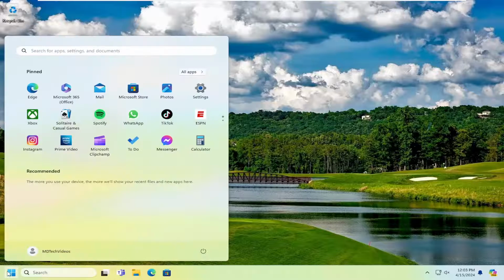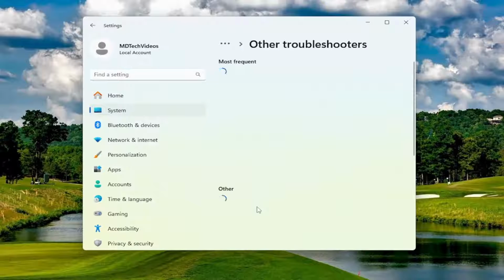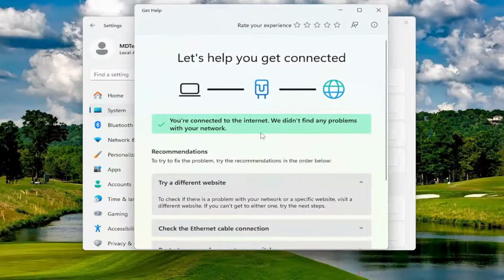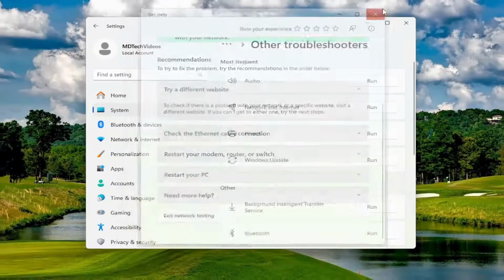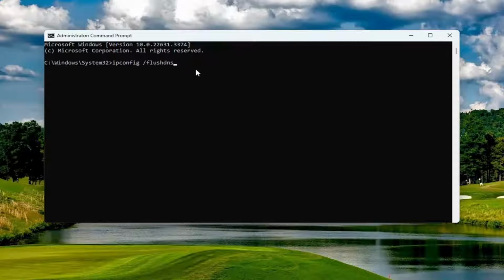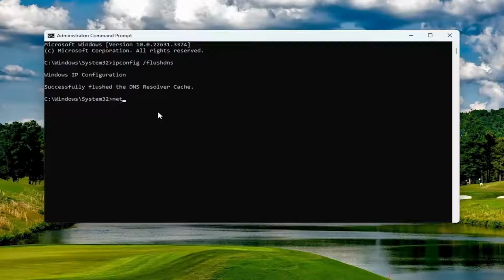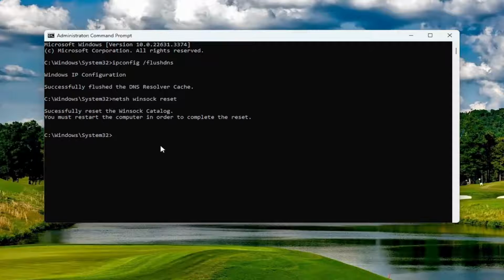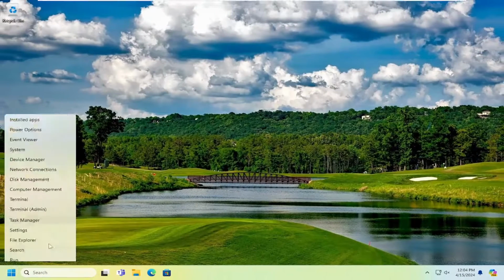Network Adapter Keeps Crashing in Windows 11/10 [Solution]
A constantly crashing network adapter can cause significant interruptions. There may be frequent connection drops, internet connectivity issues, unresponsive applications that rely on the network, and error messages related to the network.

A network adapter is a vital component on your Windows PC that allows you to connect to the internet using both wired and wireless connections. If it stops working for any reason, it can disrupt your ability to use the internet or connect to other devices on your network.

If you are experiencing the same issue, don't worry. This guide contains some useful troubleshooting tips that should get the network adapter working on your Windows 10 or 11 PC.